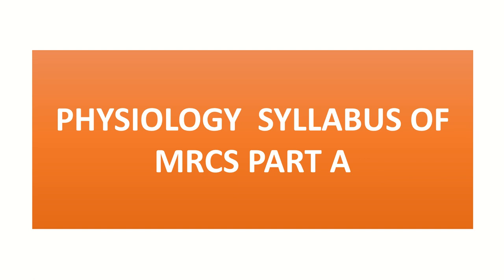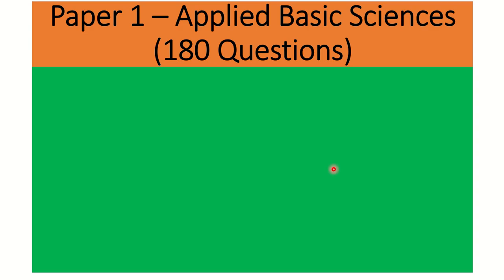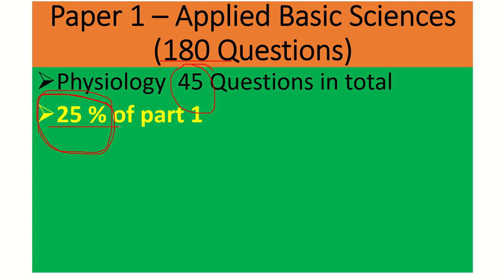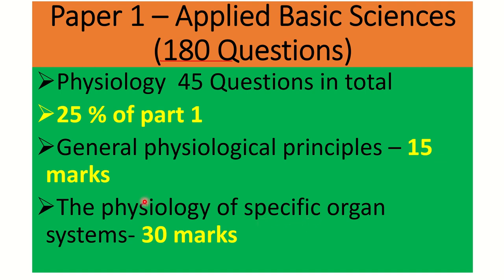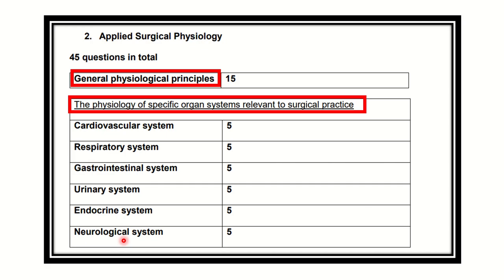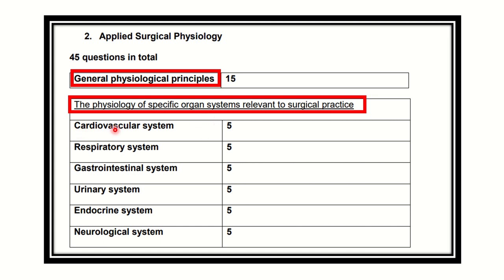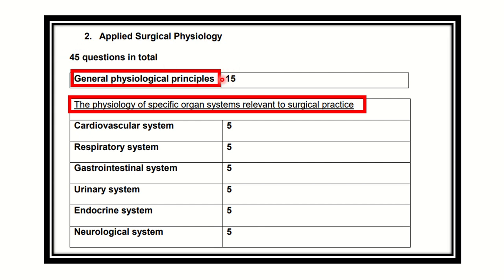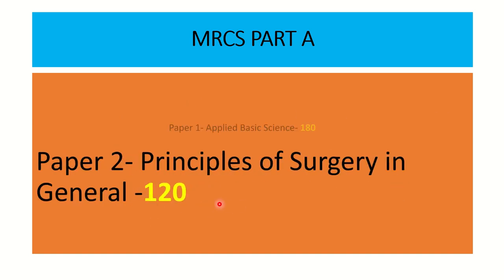Physiology syllabus of MRCS part A exam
it includes
1. eMRCS videos
2. Fawzia sheet solved
3. Recalls and mores